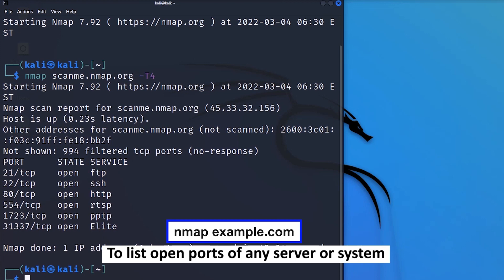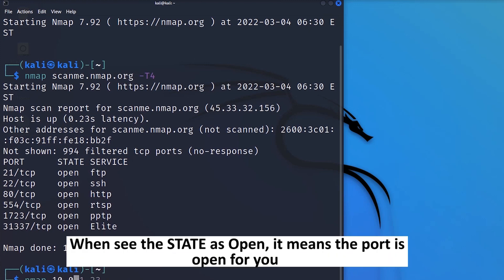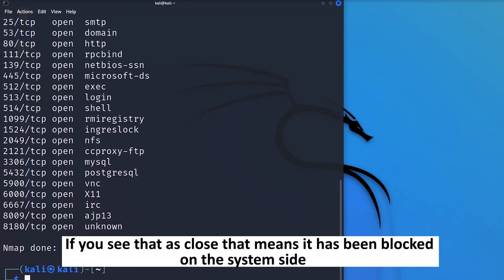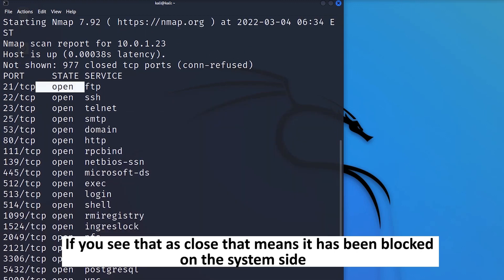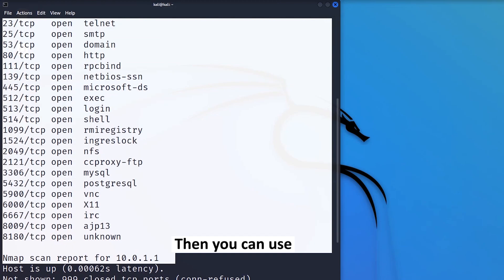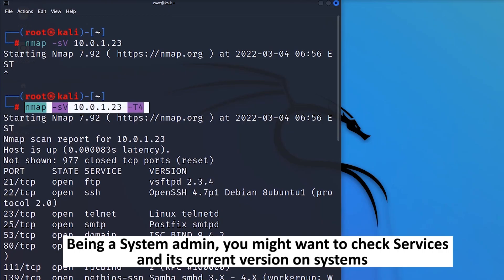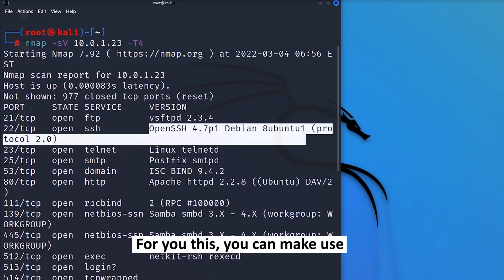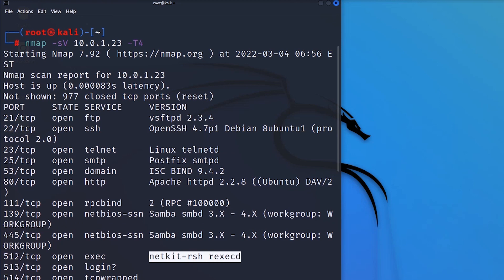Top 5 Practical Use Cases for Nmap | A Guide for System Admin | Rajneesh Gupta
Every week 12000+ people get tips and advice to upgrade their cybersecurity skills to acquire their dream careers.

All issues take less than 4 minutes to read.

✔ Kubernetes Security with Sysdig Secure
✔ A Complete Guide to Nmap | Nmap Tutorial
✔ Nmap Tutorial: from the Basics to Advanced Tips
✔ 5 nmap scans to help you in Penetration testing
✔ What Is Nmap? A Comprehensive Tutorial For Network MappingWhat Is ✔ Nmap? A Comprehensive Tutorial For Network Mapping
✔ Nmap - Common Pen Testing Tools
✔ Using Metasploit and Nmap to enumerate and scan
✔ NMap 101: Scanning Networks Using Alternative Packets
✔ how to use nmap to hack
✔ nmap tutorial for beginners pdf
✔ zenmap tutorial
✔ nmap tutorial kali linux
✔ nmap tutorial in hindi
✔ nmap guide: basic to advanced level
✔ how to scan public ip with nmap
✔ how to hack wifi using nmap
✔ Nmap use cases, tools and product comparisons
✔ How to Use Nmap: Commands and Tutorial Guide
✔ Top 16 Nmap Commands to Scan Remote Hosts
✔ Port Scanning Overview | Nmap Network Scanning

Ques: What Nmap is usually used for?

Ans. Nmap its core, Nmap is a network scanning tool that uses IP packets to identify all the devices connected to the network and provide information about the services and operating systems they are running.

The program is typically accessed via a command-line interface (although GUI front-ends are also available) and is available for many different operating systems, such as Linux, FreeBSD, and Gentoo. Its popularity has also been fueled by an active and enthusiastic user support community.

Nmap was developed for enterprise-scale networks and can scan through thousands of connected devices. However, Nmap is increasingly being used by smaller companies in recent years. The rise of IoT, in particular, now means that the networks used by these companies have become more complex and therefore harder to secure.

This means that Nmap is now used in many website monitoring tools to audit traffic between web servers and IoT devices. The recent emergence of IoT botnets such as Mirai has also spurred interest in nmap, not least because of its ability to interrogate devices connected via the UPnP protocol and highlight any devices that may be malicious.

☑ Liked?